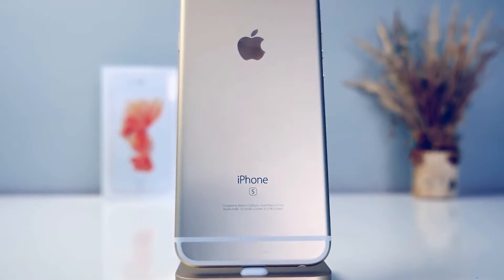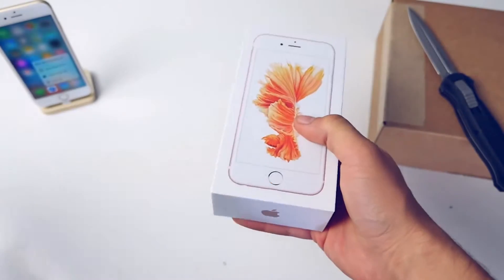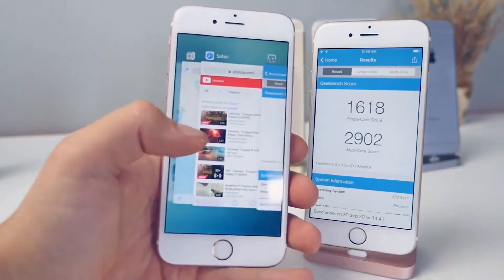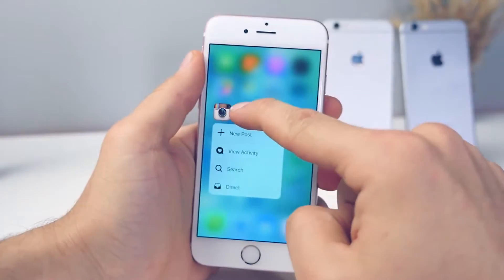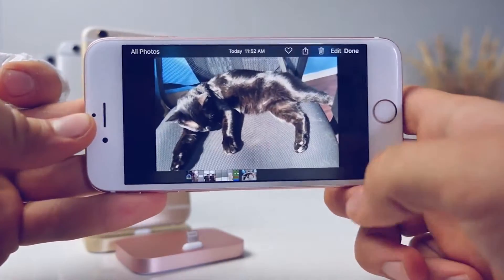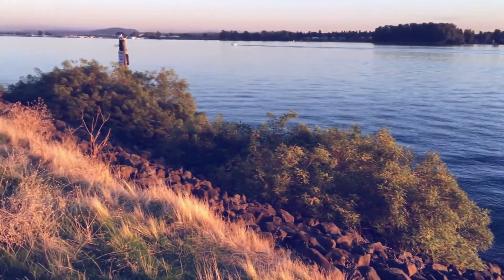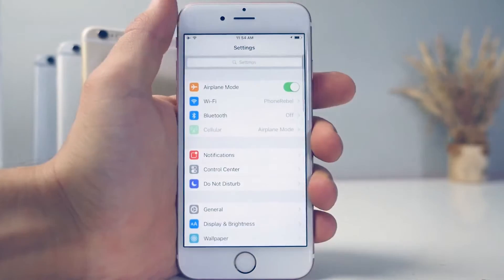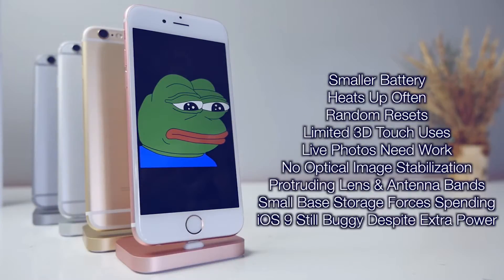IPHONE 6S PLUS REVIEW GOLD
WHAT'S THE IPHONE 6S PLUS?

The iPhone 6S Plus is Apple's second phablet,

The 5.5-inch screen is the biggest you can find in an iPhone and an enormous step up if you're used to an iPhone 5S. It takes some used to.

Usually 'S' types of the iPhone tend to have a few small additions over the previous phone. This season, though.The 4S and 5S introduced useful additions, the first with Siri and the next with Touch ID. A few other performance improvements had been thrown set for good measure.

They were good phones.